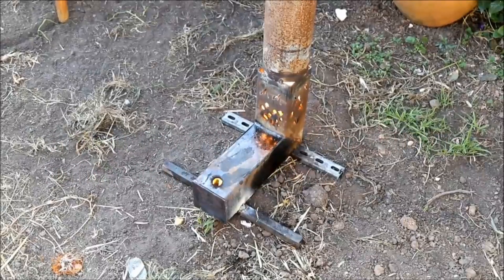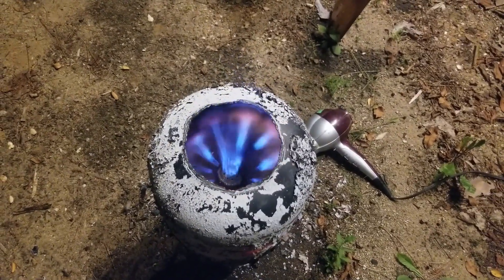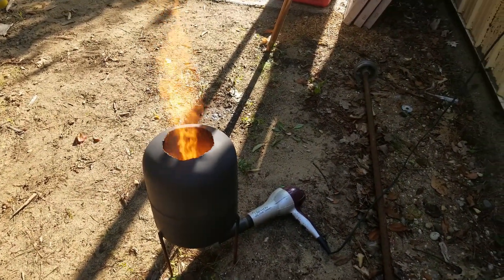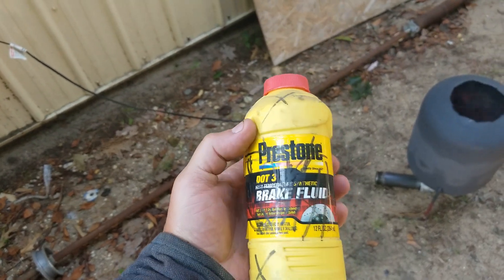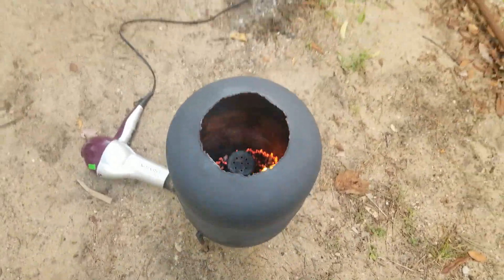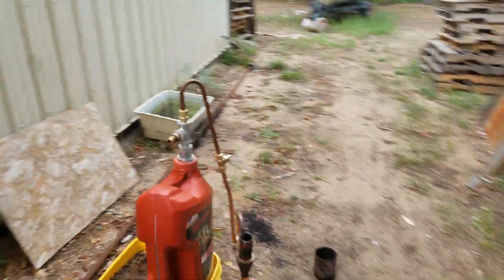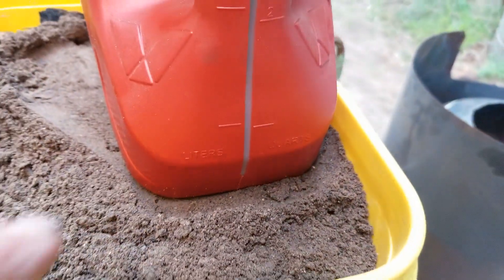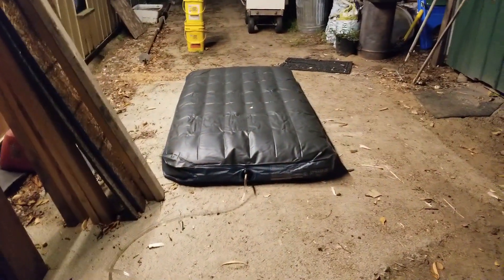Blue Flame Waste Oil Burner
Have you ever tried to burn motor oil?  I recently came across a fantastic design by Creative Inventions LMTN that, amazingly, burns a nice clean blue.
0:00 Intro
0:37 Burning motor oil in a campfire
1:15 Motor oil candles
2:26 Australian oil burner
3:39 Blue flame!
6:05 Air tube design
6:13 Different fuels
9:03 Wood pellets
9:44 Veggie oil
11:51 Drip system
13:18 Moisture effects
15:14 Refining plastic
15:53 Outro

Burning Oil in Camp Fire